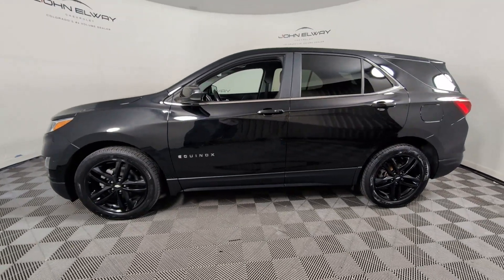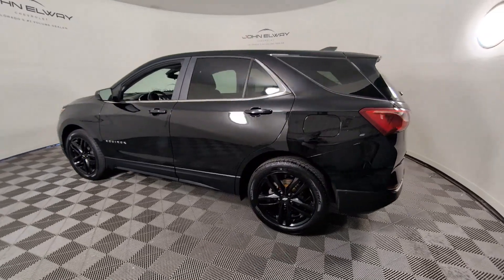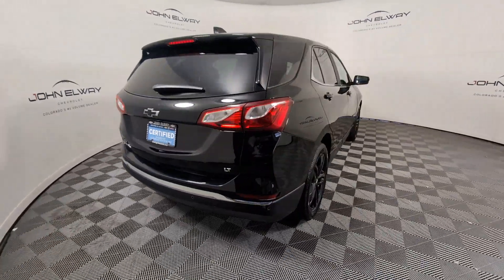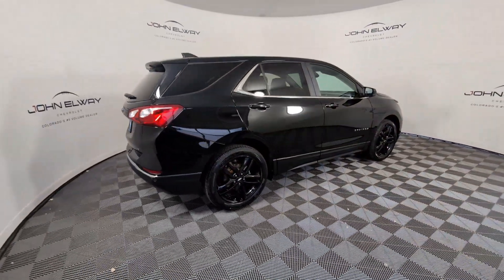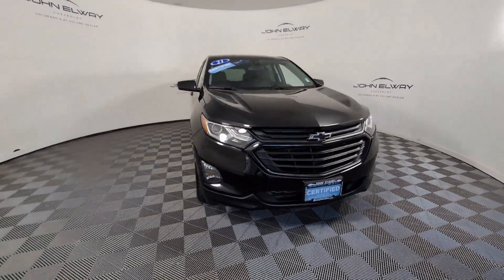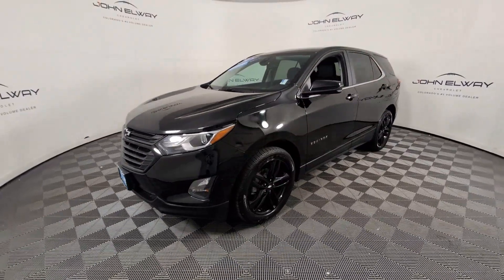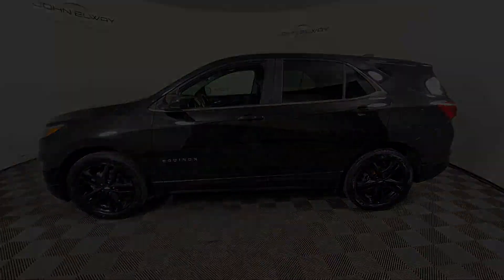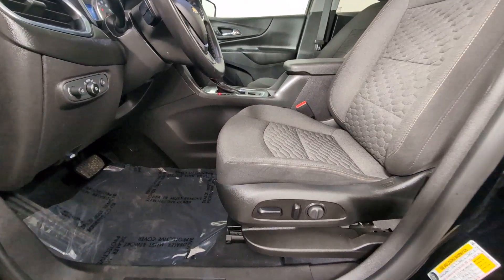2021 Chevrolet Equinox LT Littleton, Denver, Highlands Ranch, Lakewood, Arvada CO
Pre-Owned 2021 Chevrolet Equinox LT available at John Elway Chevrolet located in 5200 S Broadway, Englewood, CO, 80113. Servicing the Littleton, Denver, Highlands Ranch, Lakewood, Arvada area.
Please mention the stock ML353734 when you contact the dealership for this vehicle.

Enjoy the view of this   2021  Chevrolet Equinox.  The Chevrolet Equinox: The small SUV with a big spirit of adventure. Passenger-friendly, loaded with safety features, and great for hauling cargo, it's an ideal family car. The following are some of this vehicles highlighted options: Apple Carplay®/Android Auto®, Lane Departure Warning, Heated Driver Seat, Keyless Entry, Heated Mirrors, Fog Lamps, Satellite Radio, Remote Engine Start, Back-Up Camera, Power Liftgate. Practical and functional meets stylish and comfortable in the Equinox. Take a test drive today.